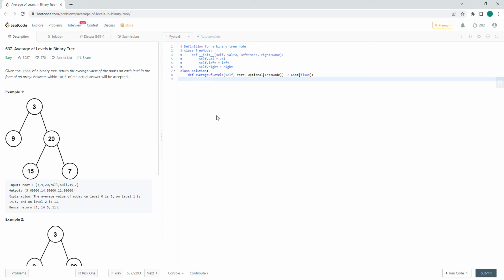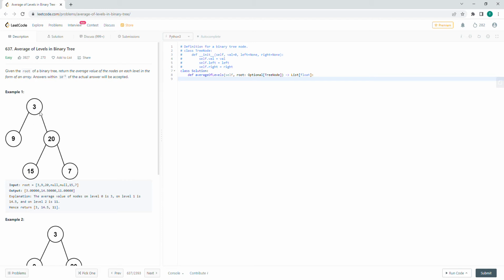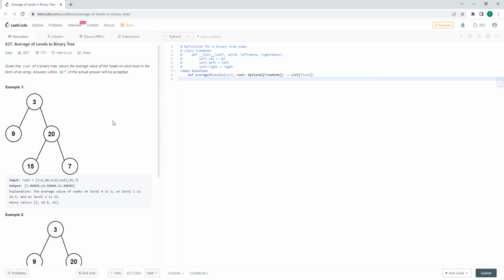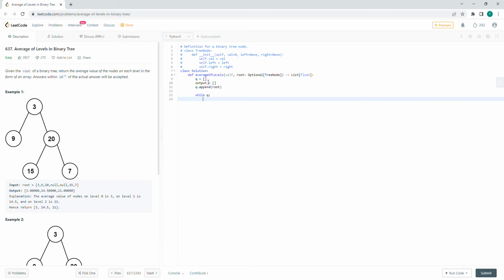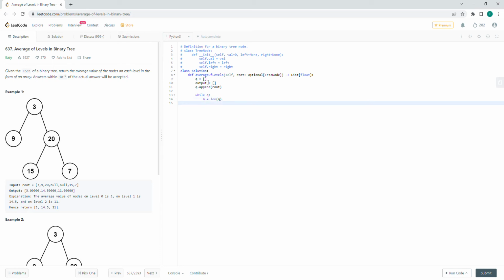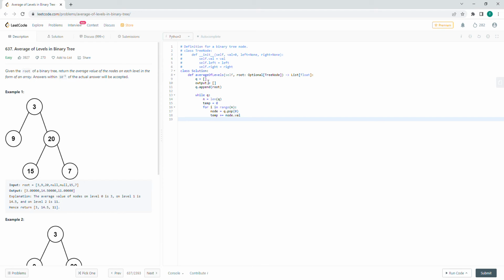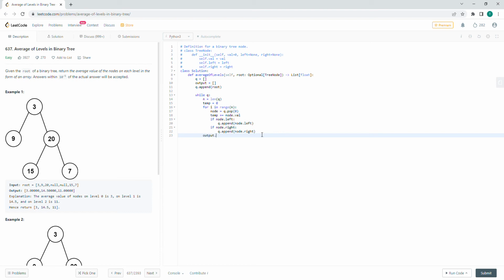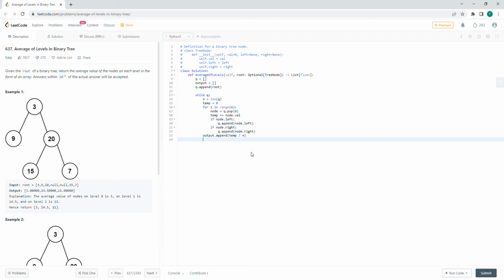September 2/2022 LeetCode Challenge: Average of Levels in Binary Tree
Question: 637. Average of Levels in Binary Tree
Solved with Python /  Difficulty: Easy
Approach: Breath-First Search